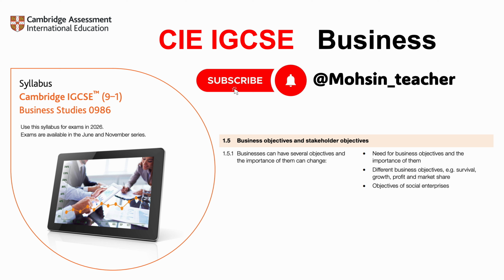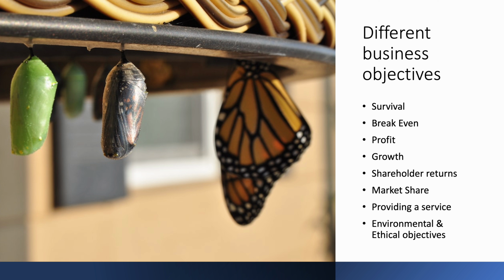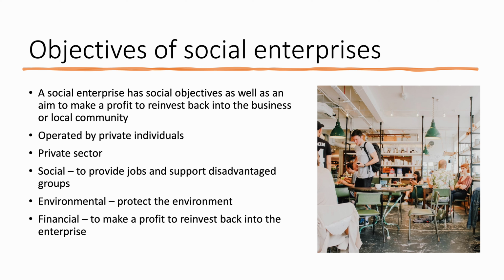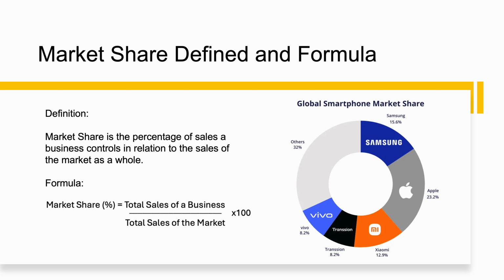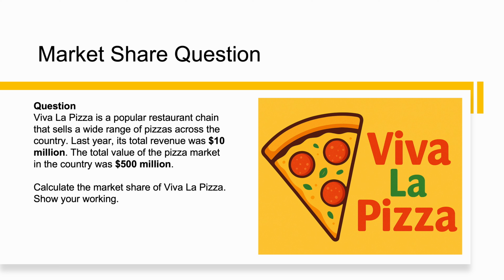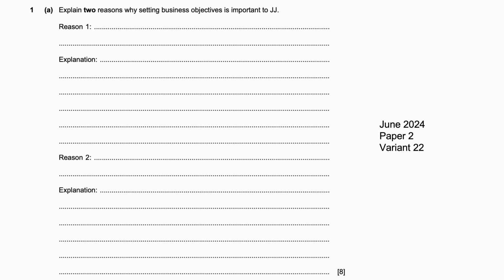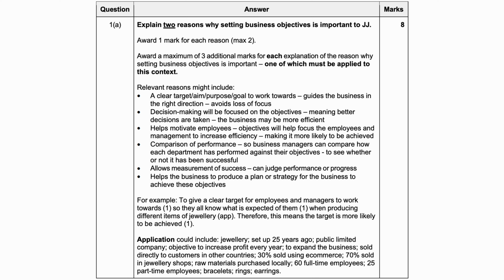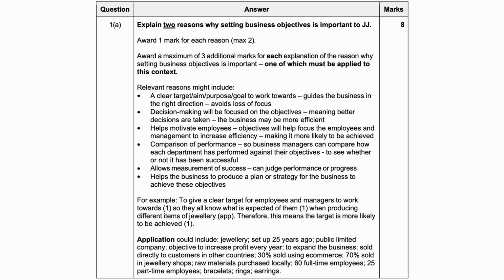1.5.1 Business Objectives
📊 Business Objectives Explained | IGCSE & GCSE Business Studies

Learn about business objectives for your exam! We cover:

Why objectives are important

Key objectives: survival, growth, profit, market share

Objectives of social enterprises

Great for CIE IGCSE Business (0986) and GCSE Business revision.